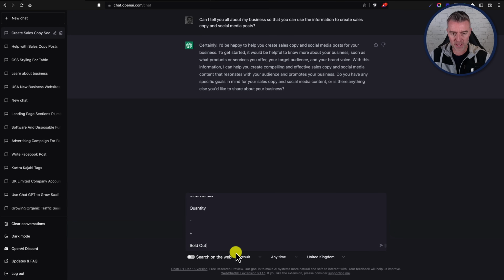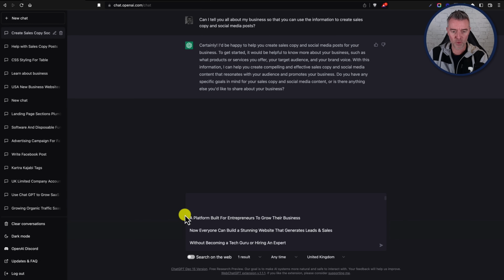How to Train Chat GPT on Your Business 🎓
Use this simple trick to quickly train Chat GPT about your business so it can create amazing social media content to help you make more money.